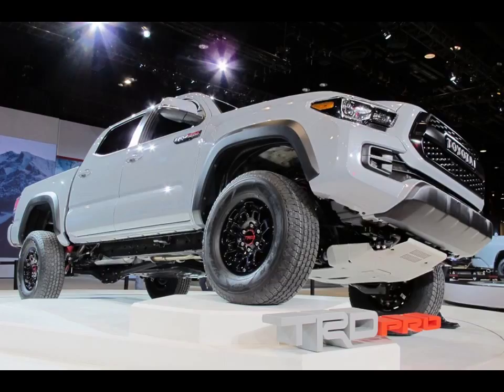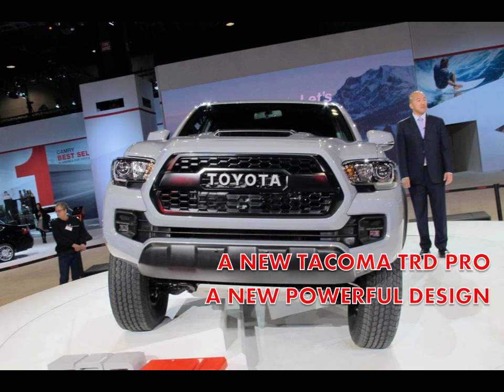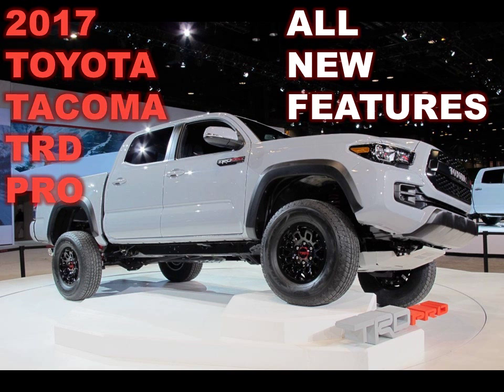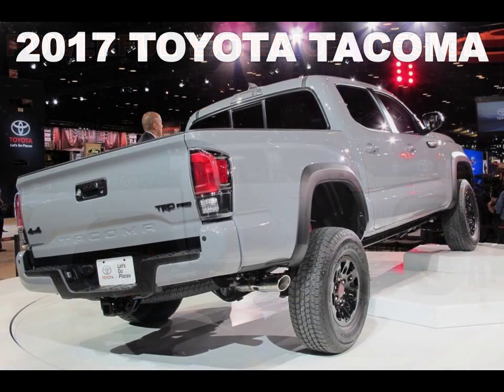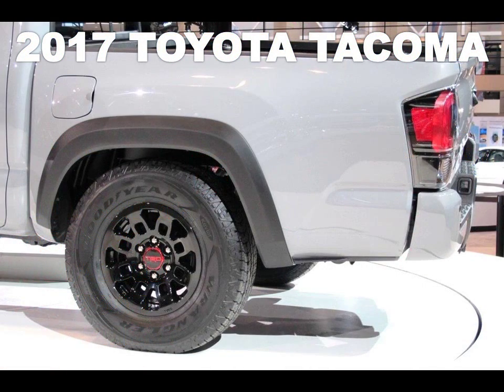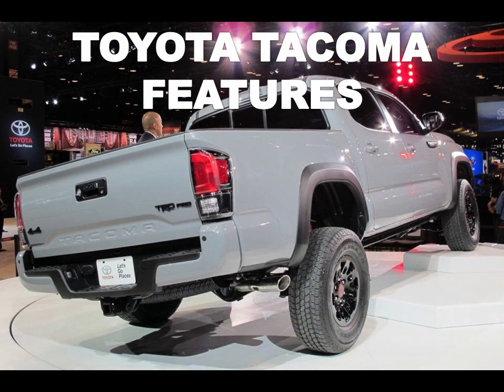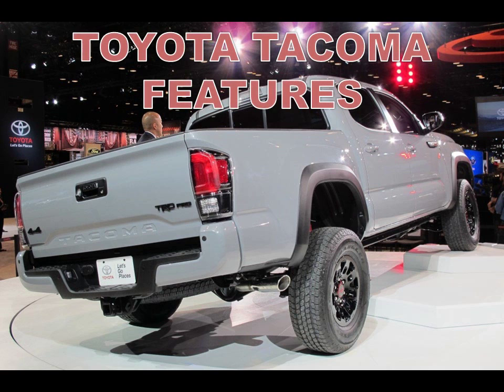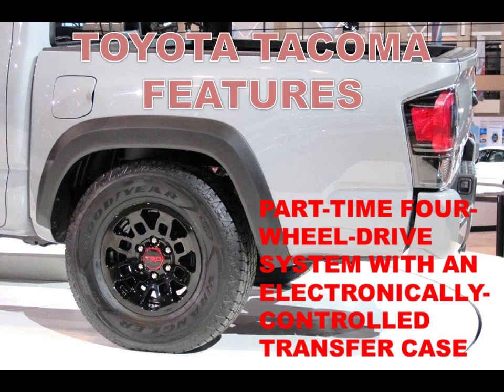2017 Toyota Tacoma TRD Pro, with a full set of factory-installed off-road equipment designed